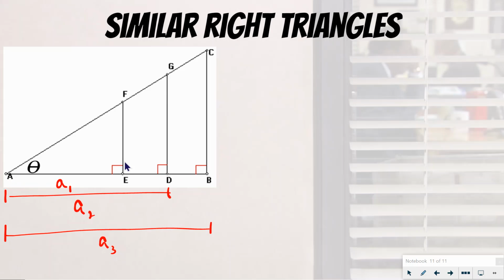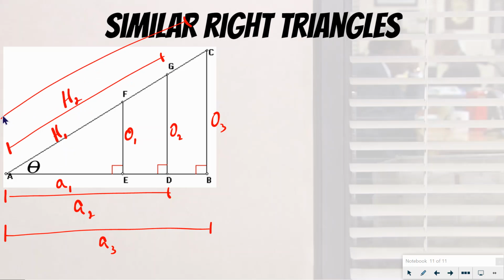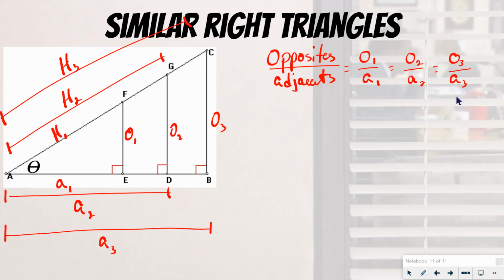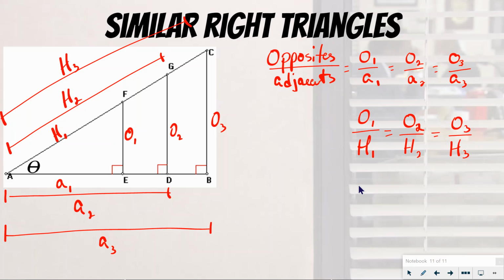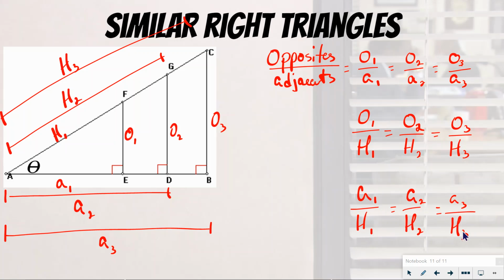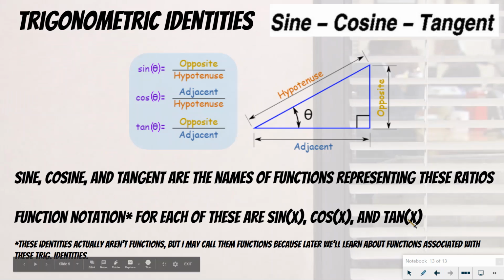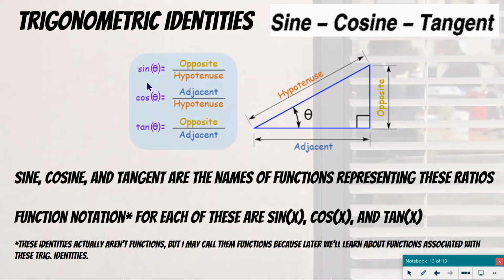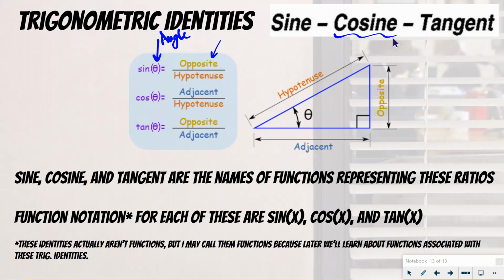Sine, Cosine, and Tangent